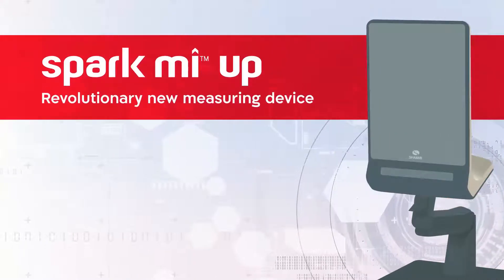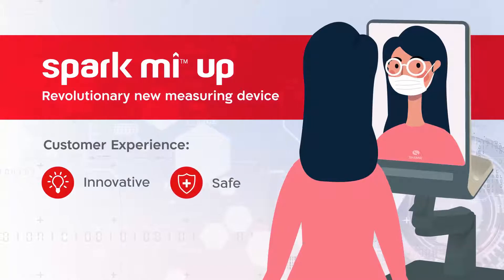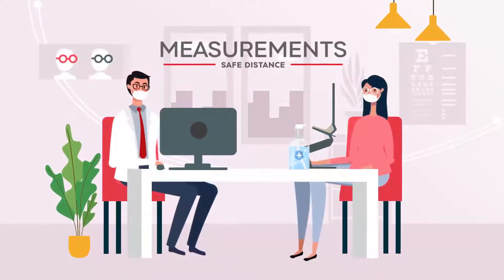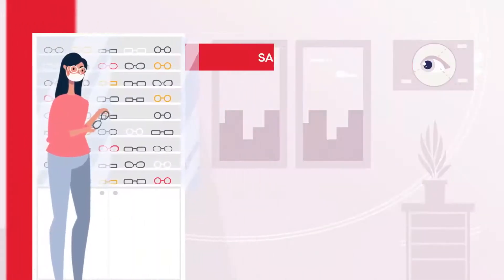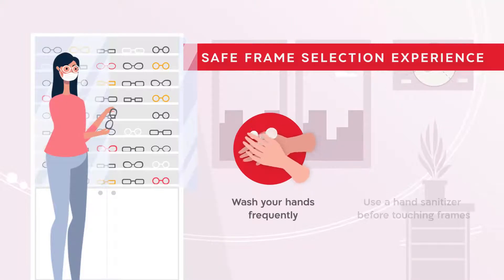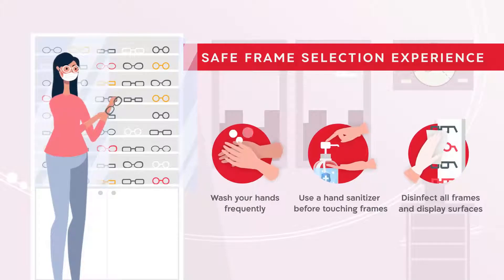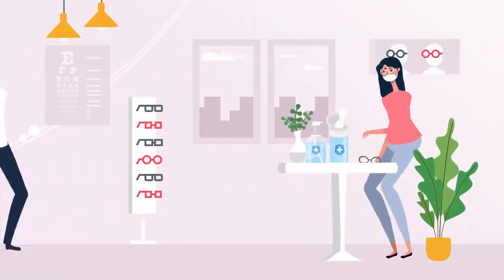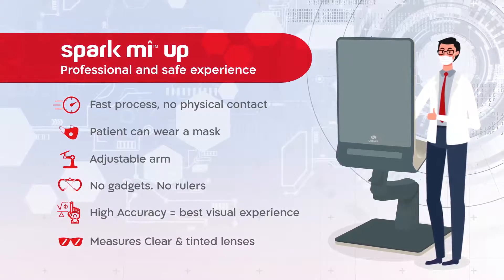Keeping You safe with spark mi up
Spark Mi Up is a revolutionary new measuring device that provides an innovative and safe

Manteniéndote seguro con spark mi up
Spark Mi Up es un nuevo y revolucionario dispositivo de medición que proporciona un innovador y seguro